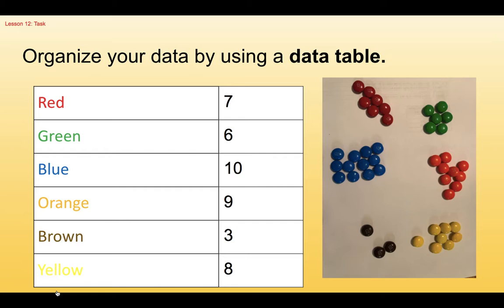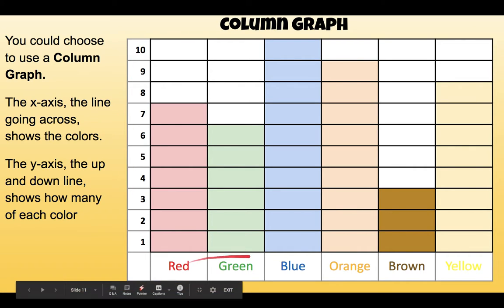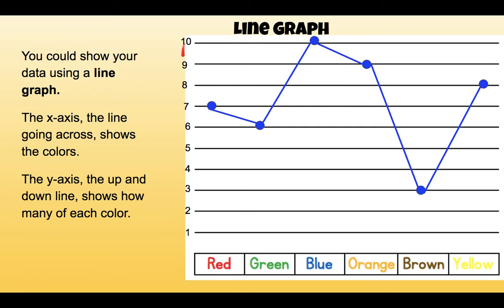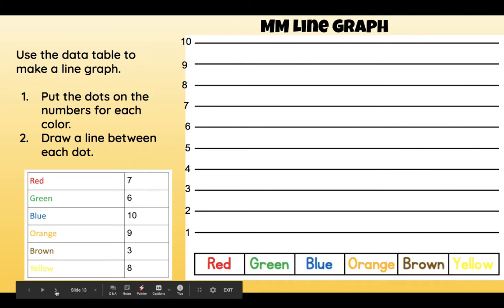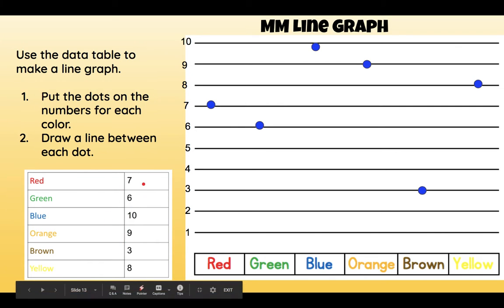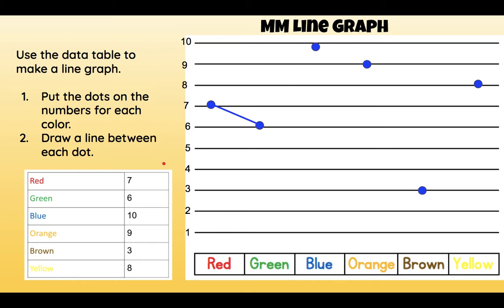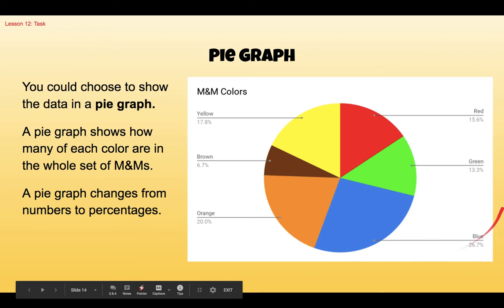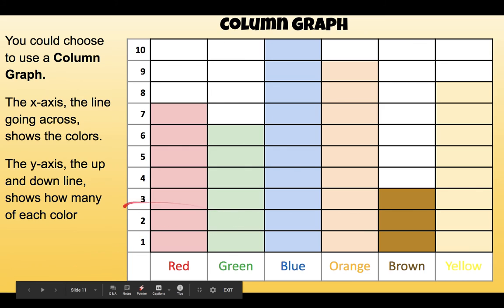Day 2 Math Data